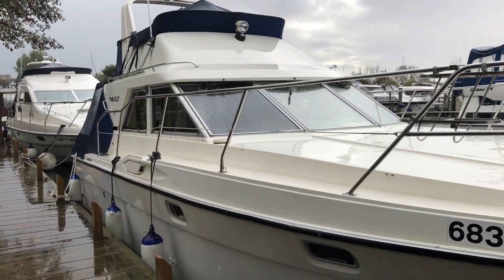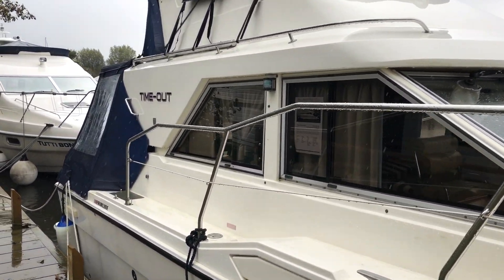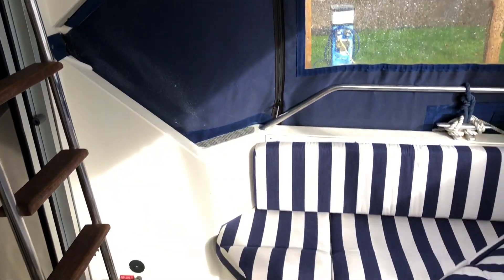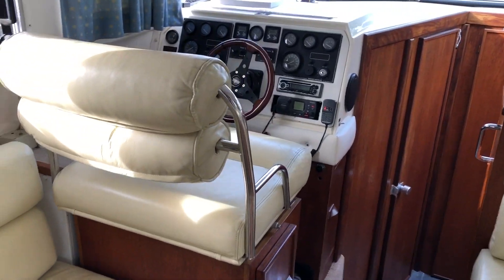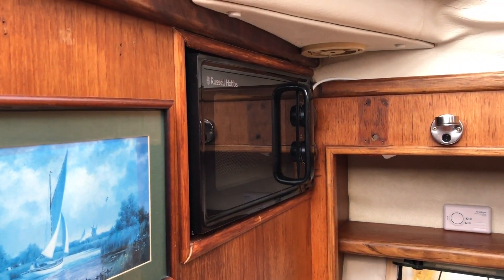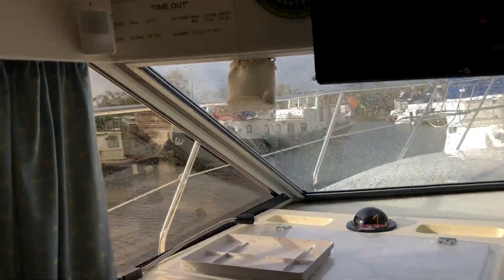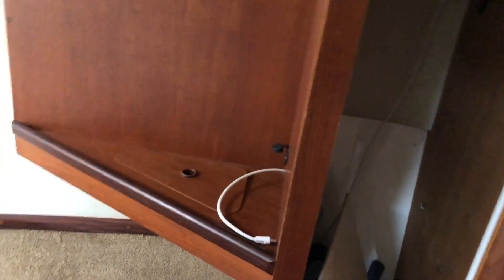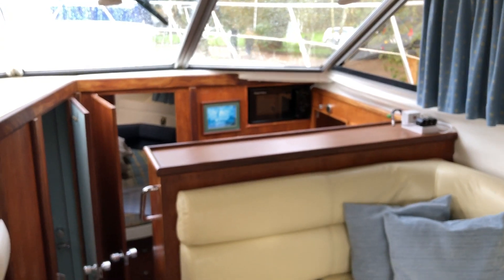Fairline Corniche 'Time Out' for sale at Norfolk Yacht Agency